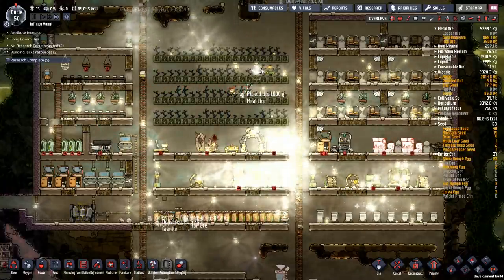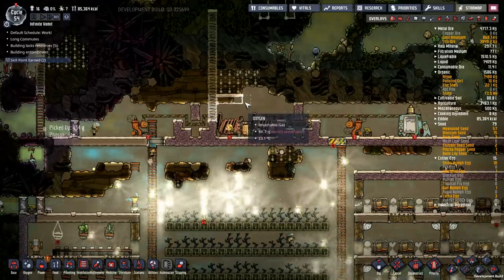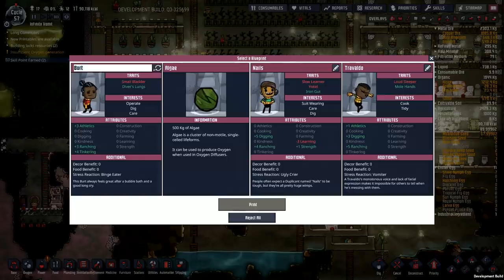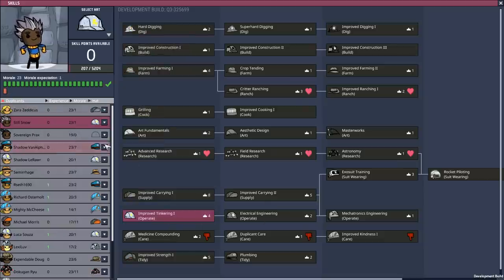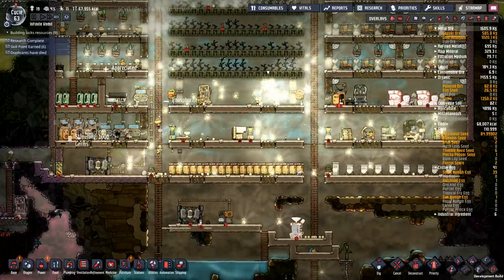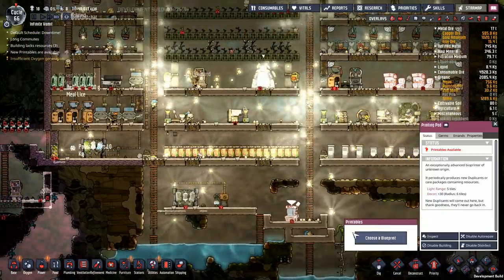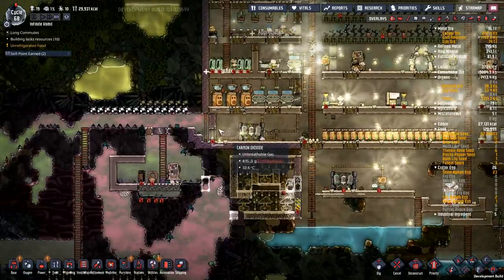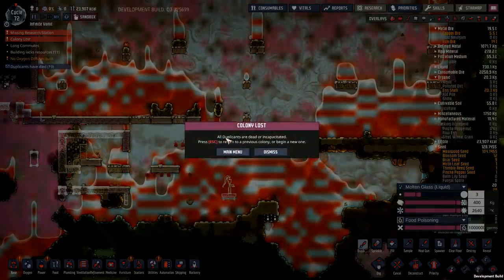The Shine Bugs Are Taking Over! - Oxygen Not Included Gameplay - Quality of Life Upgrade Mk3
We let the shine bugs be fruitful and multiply, and they're taking over our Oxygen Not Included colony!  We have lots of eggs for making omelettes, and a crazy amount of naturally occurring light, but some areas of the colony are so bright it's hard to see the buildings!

Looking for great games at a great price?  for daily game sales.  Chrono.gg sells only one game each day, at a great price, with a new title daily at noon Eastern time.  Each purchase through the my link supports the channel!